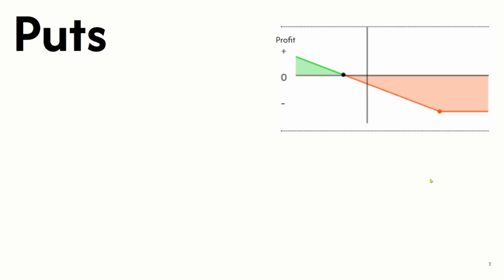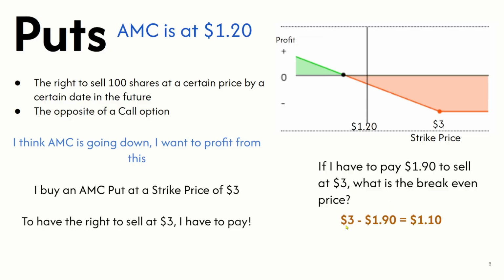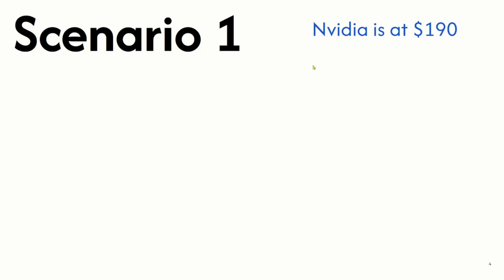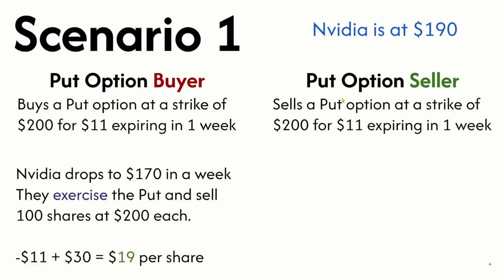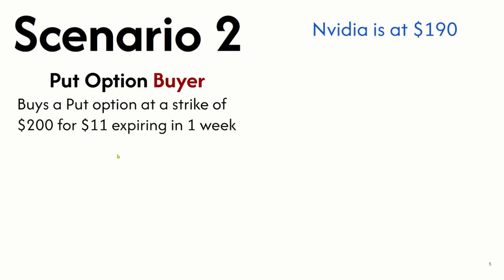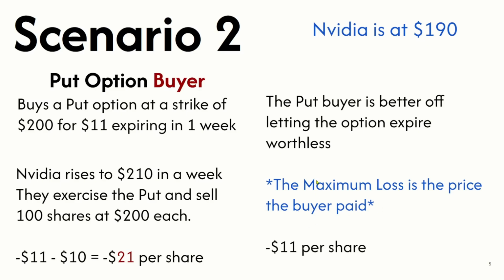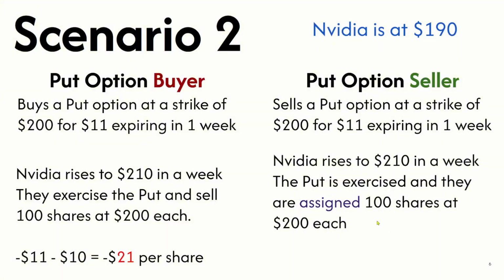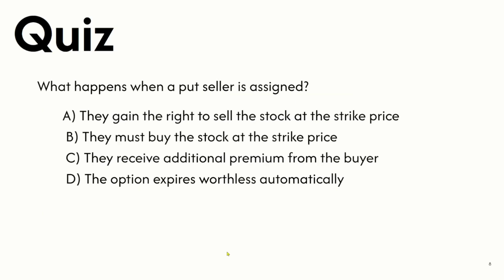Intro to Options 2: Put Options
This is the second lesson in options! We cover Put options from both the buyer's and seller's perspective.